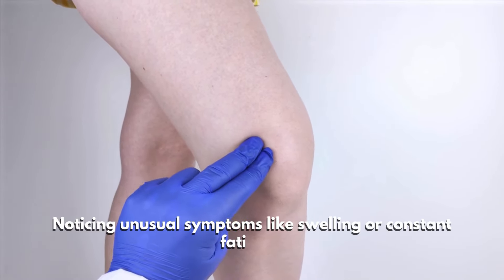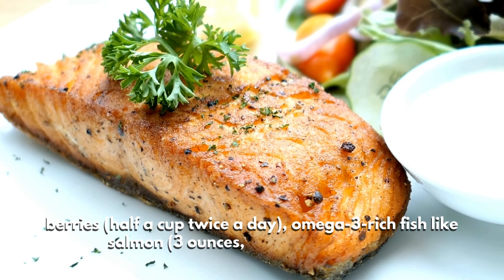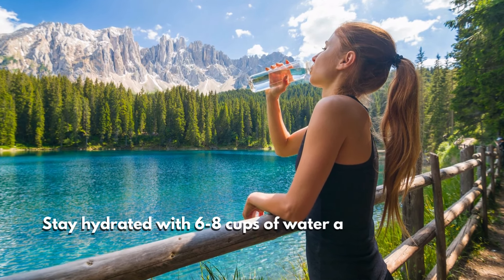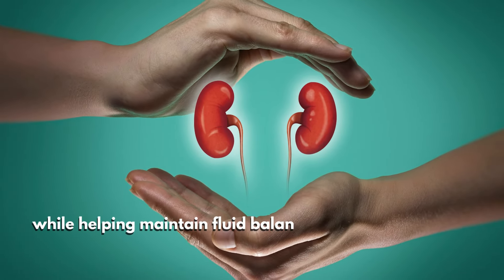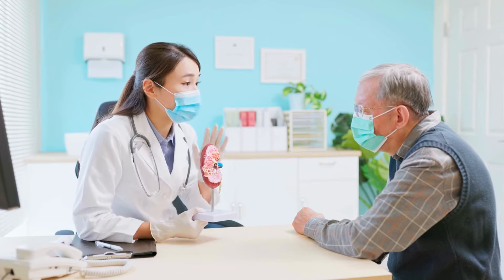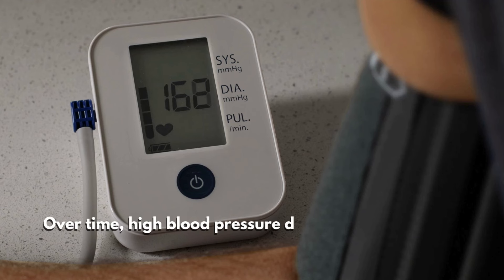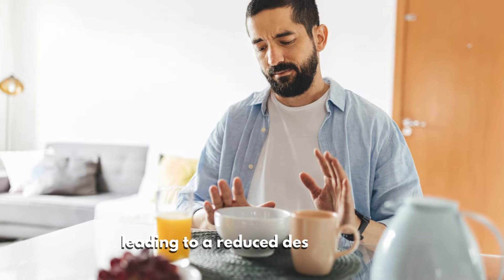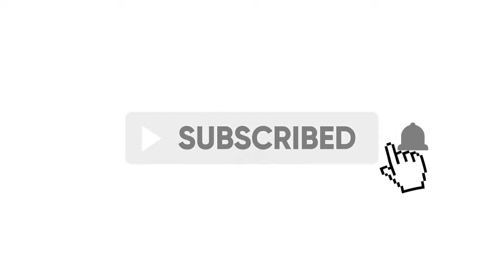7 Early Warning Signs of Kidney Disease!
Don't wait until it's too late—recognizing the early signs of kidney disease can help you take action before serious damage occurs. In this video, we explore 7 key warning signs that may indicate kidney problems, including fatigue, changes in urination, and more. Stay informed and protect your health by learning the symptoms to watch out for. Make sure to consult a doctor if you experience any of these signs!